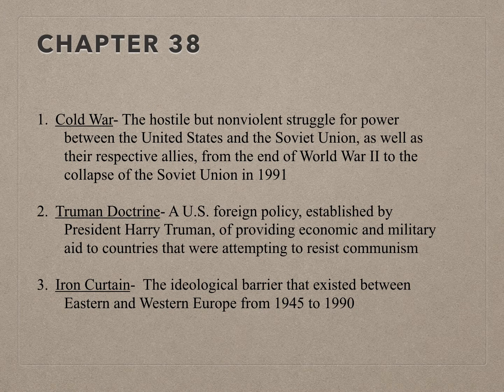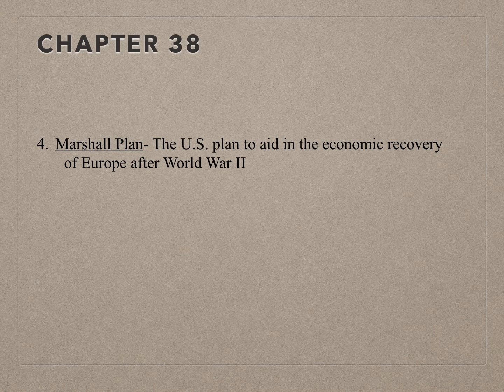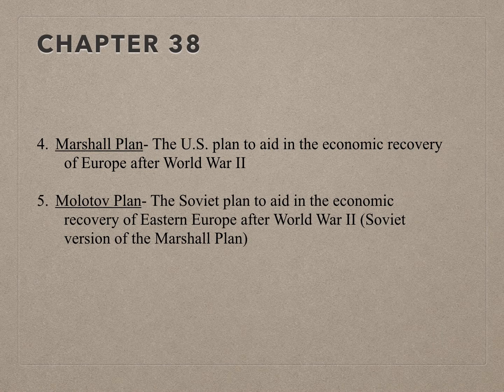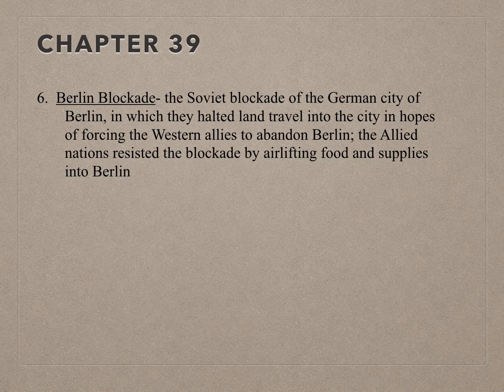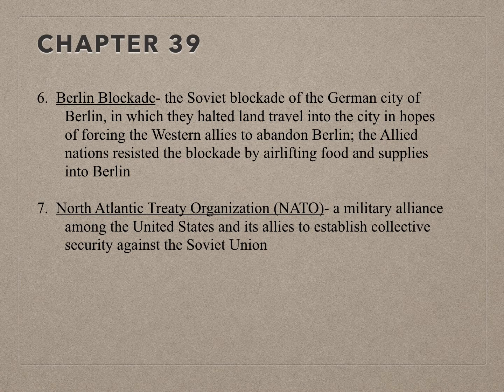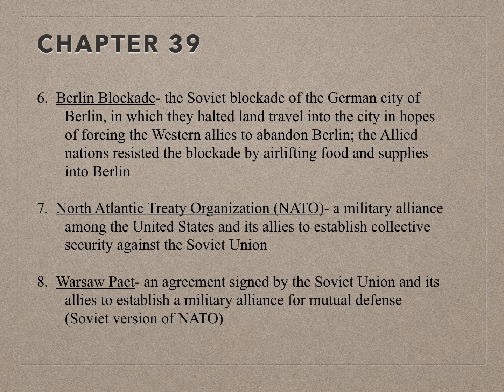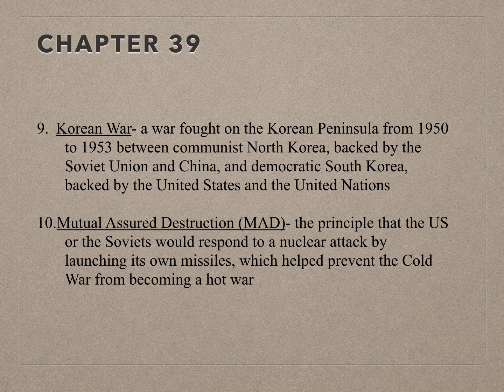Unit 1 Key Vocabulary